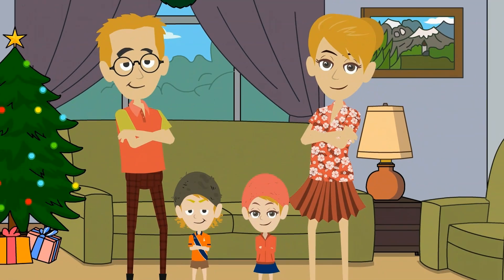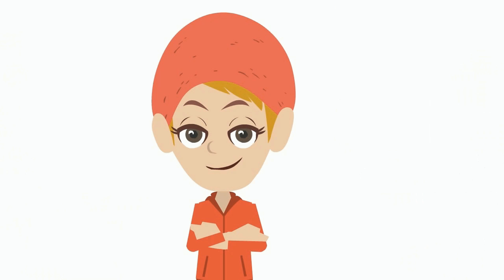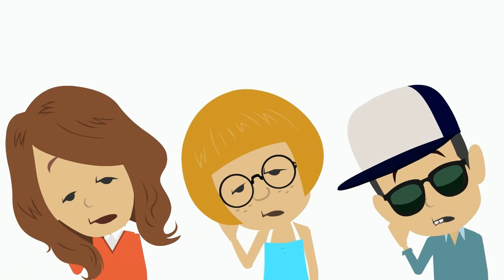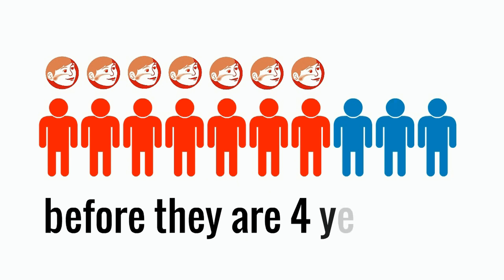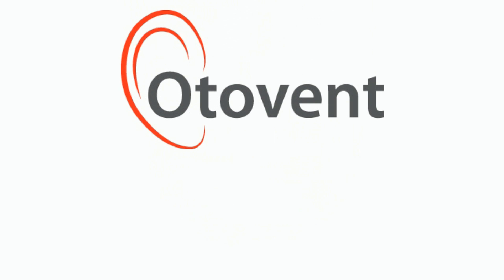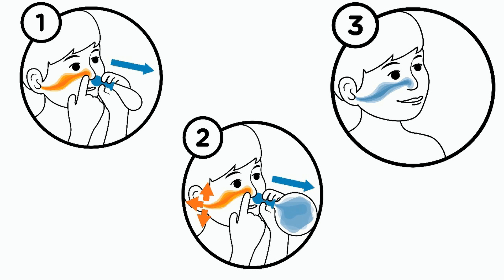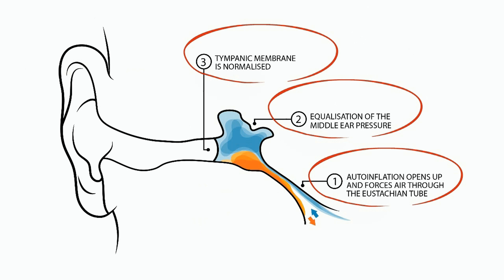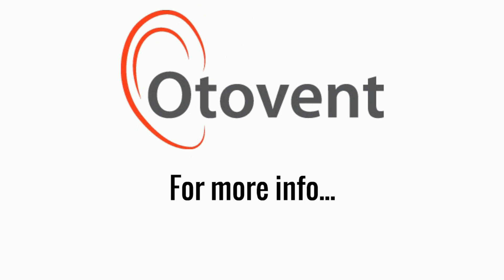Otovent® Glue Ear Treatment: Information For Parents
Watch our animated video with essential information for parents about glue ear and Otovent® (nasal balloon). In this video you will learn everything you need to know about the condition and how it can be treated with Otovent® Autoinflation Glue Ear Treatment:

If you are a mother or father of young children, then this video is for you. As a parent you are likely to have heard about Otitis Media with Effusion or glue ear.  Glue ear is a common condition in which the middle ear becomes filled with a sticky fluid causing hearing loss.

Sounds familiar? That’s because glue ear affects over one million children in the UK every year. It is a number one childhood condition requiring surgery and it affects 80% of children during their childhood. 7 out of 10 children will have at least one episode of glue ear before they are 4 years old. If your child experiences hearing difficulties or you notice changes in their behaviour such as selective hearing, it may be a symptom of glue ear.

Thankfully, you can take action. Otovent is the only non-surgical, drug-free, clinically proven treatment to help relieve the symptoms of glue ear. Otovent is a simple yet effective device. By blowing up an Otovent balloon through their nose your child can help equalise the pressure in the middle ear. Blowing up the balloon helps open the Eustachian tube allowing the fluid to drain away. It is recommended to use the Otovent autoinflation device once a diagnosis of glue ear is suspected.

In clinical trials the use of Otovent reduced the need for grommet surgery by up to 50%. Otovent is available on prescription, over the counter from your local chemist or online.

Video posted by Kestrel Medical Ltd, Kestrel House, 7 Moor Road, Broadstone, Poole, Dorset, BH18 8AZ,  the UK distributors of Otovent.